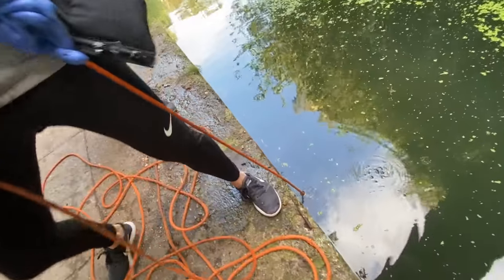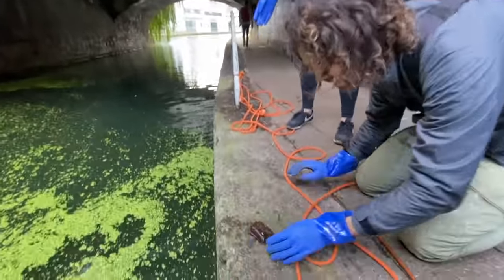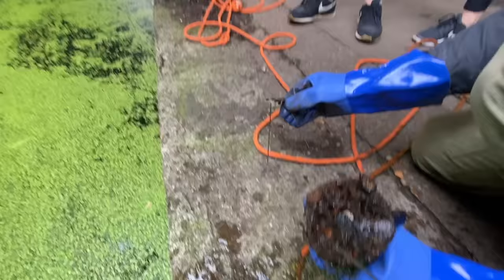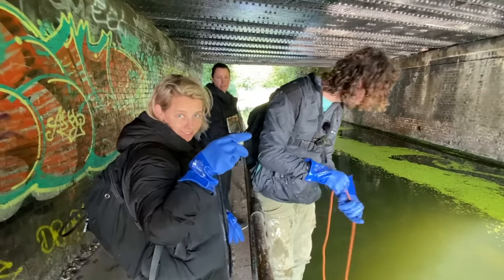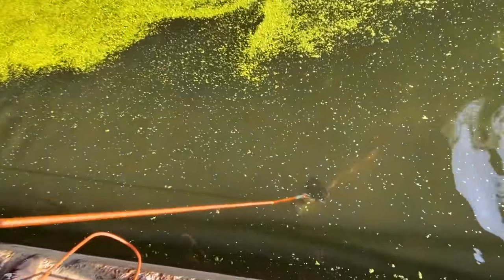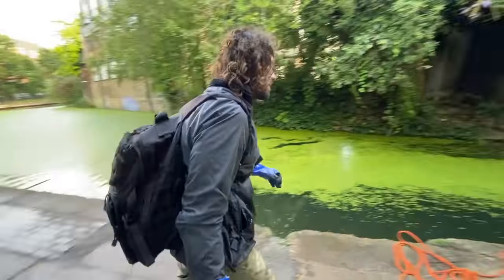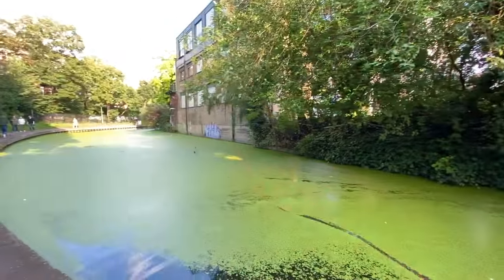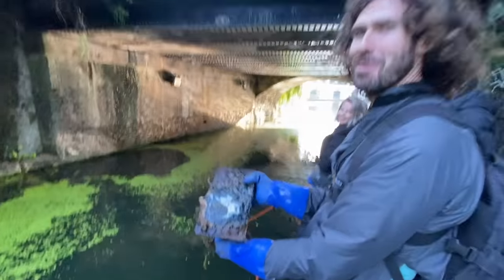We Hit the Jackpot Magnet Fishing in London (This Canal is INSANE!)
This must be one of the best places I ever went magnet fishing. Thanks for taking me Nat and Kelly for taking me magnet fishing in London!

G'day, I'm Leigh and I go treasure hunting all over the world to search for treasure in all kinds of ways...scuba diving, metal detecting and magnet fishing. Join the adventures on YouTube, Facebook, Instagram and TikTok🤙